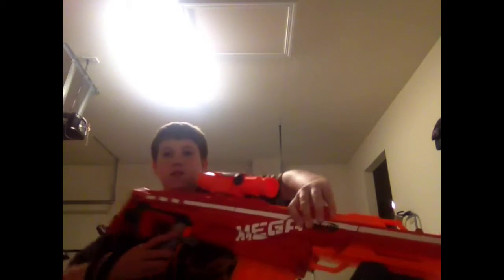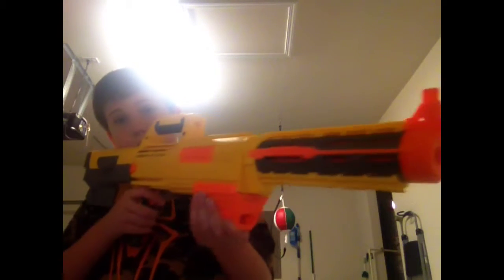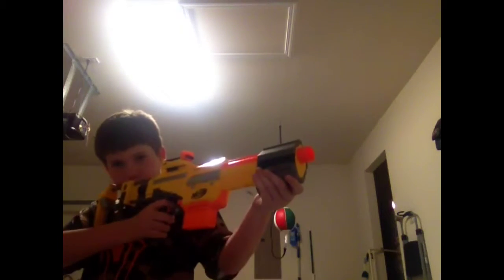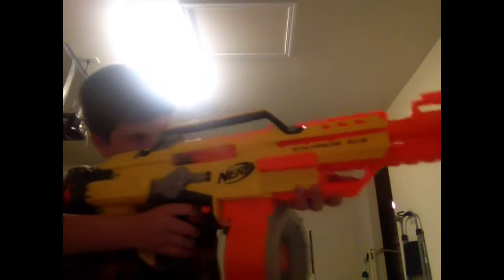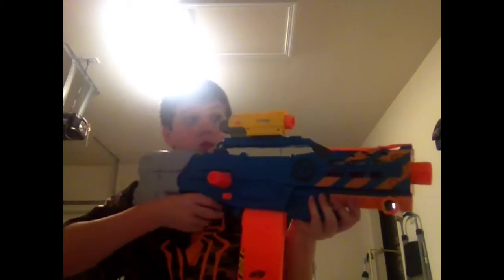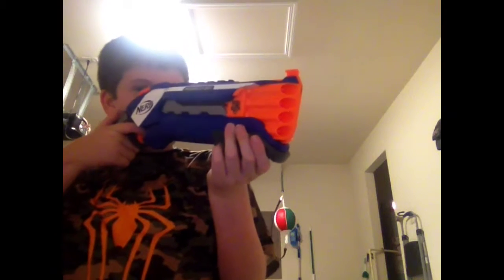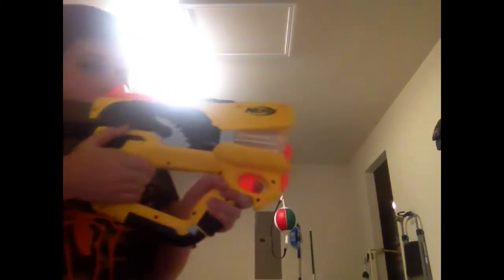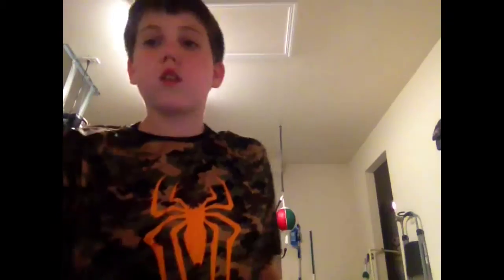Nerf loadouts and guns #1